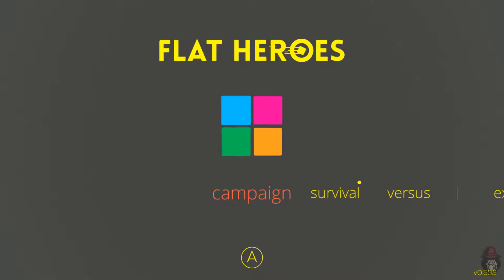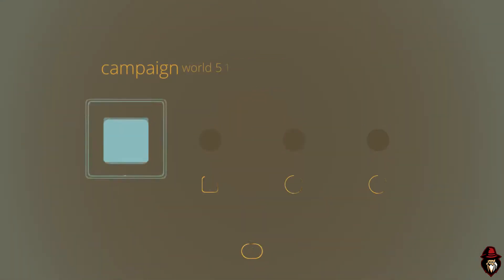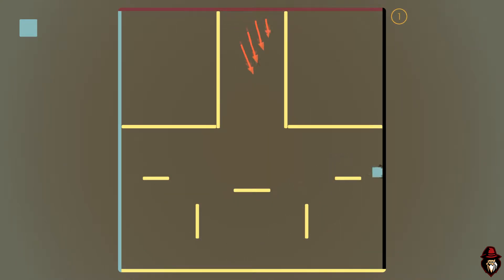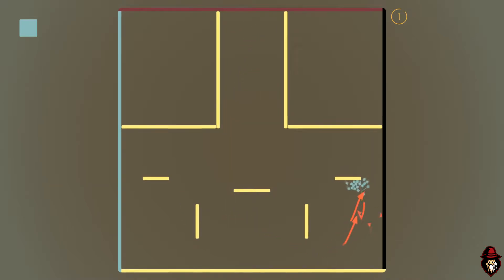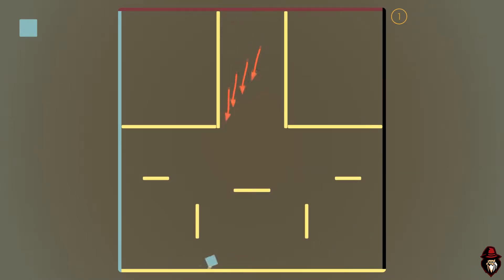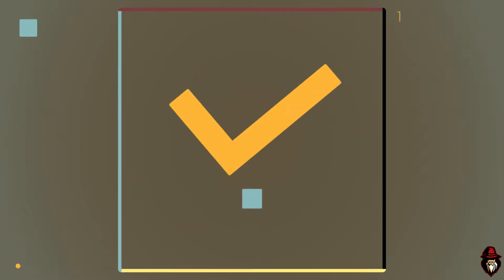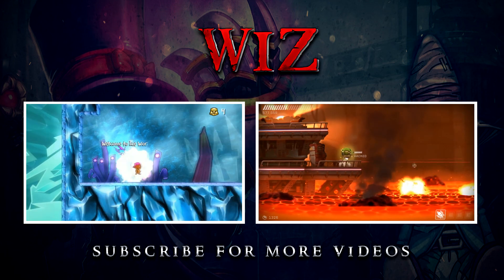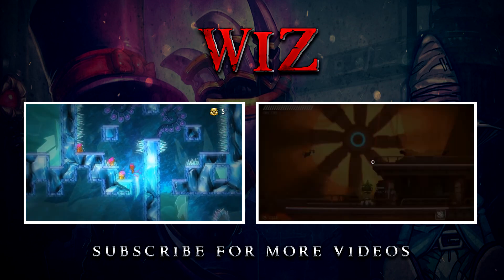Flat Heroes World 5 Playthrough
In this video we continue with Flat Heroes, finishing world 5.